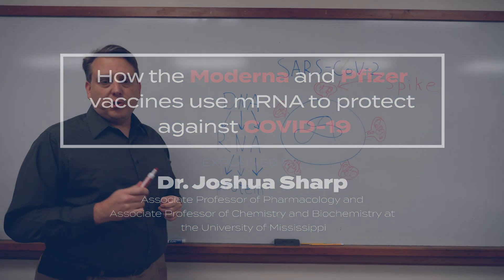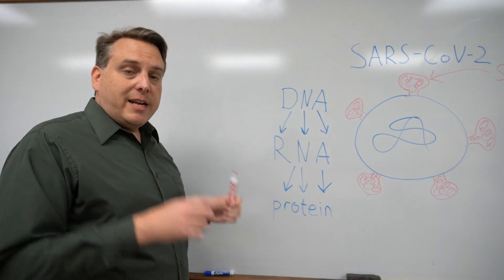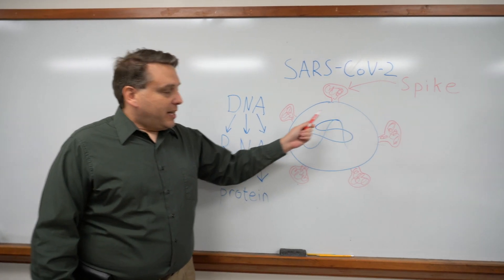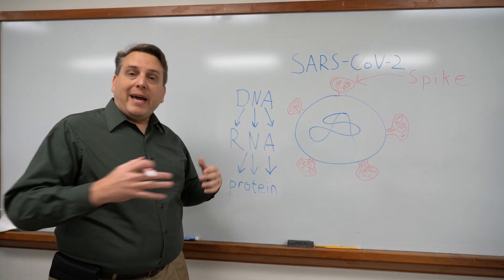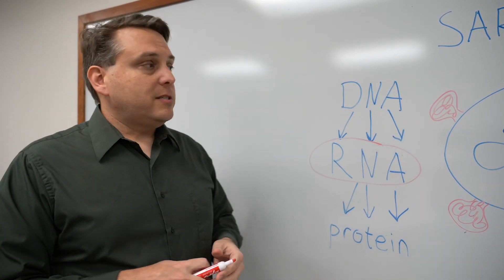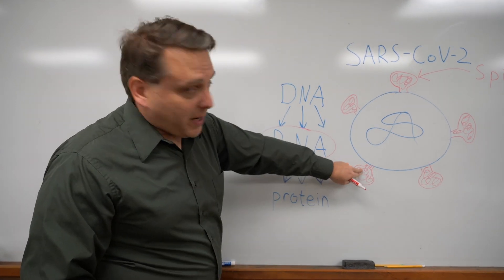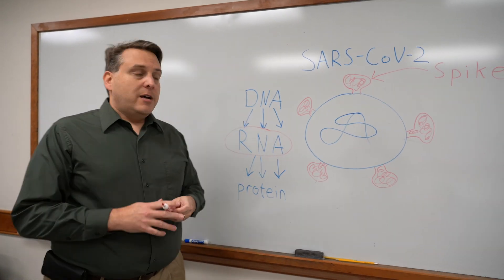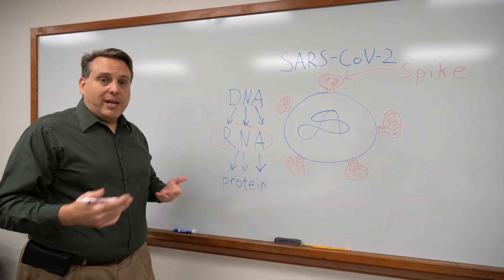Dr. Joshua Sharp explains how COVID-19 vaccines use mRNA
Dr. Joshua Sharp of the University of Mississippi explains the Moderna and Pfizer vaccines use mRNA to protect against COVID-19